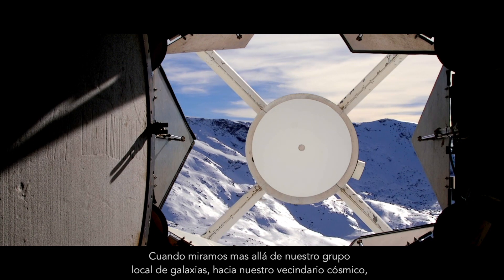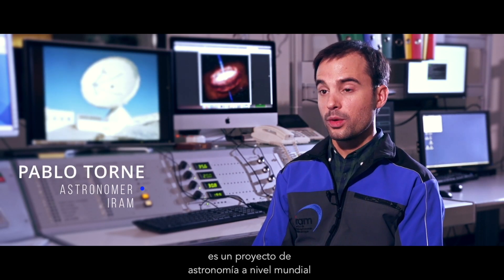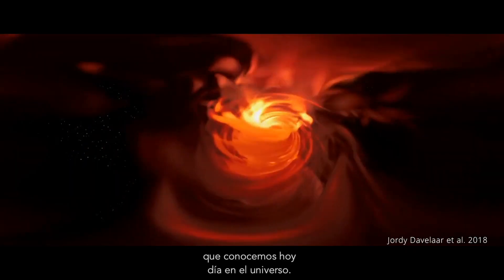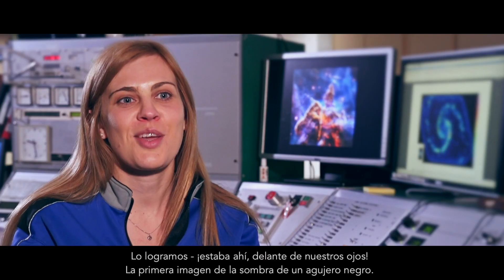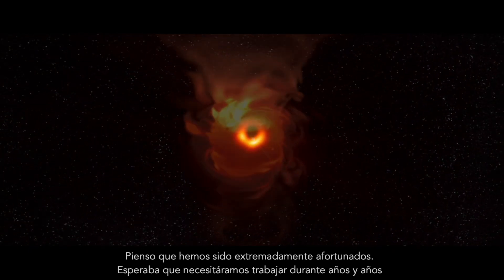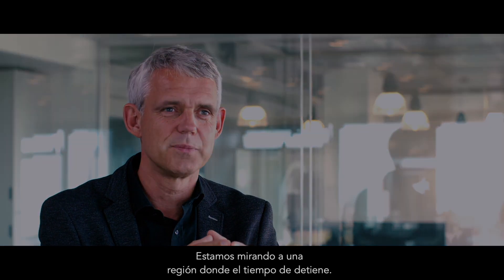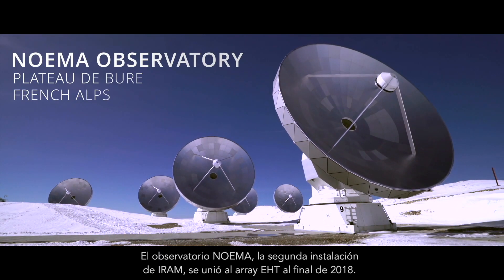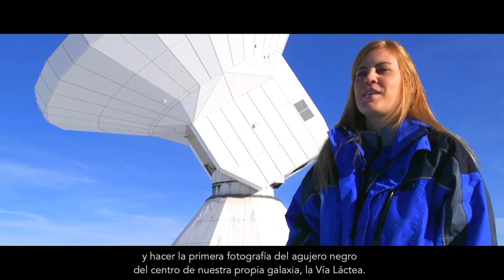Agujeros negros y el telescopio 30M - Español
Cuando miramos mas allá de nuestro grupo
local de galaxias, hacia nuestro vecindario cósmico,
encontramos a unos 55 millones de años-luz
una galaxia de tamaño excepcional: M87.
Es una galaxia elíptica gigantesca con un
agujero negro supermasivo activo justo en su centro.
La existencia de los agujeros negros
está generalmente aceptada,
pero no se habían
fotografiado nunca hasta ahora.
Con el Telescopio Horizonte de
Sucesos intentamos exactamente eso:
es un proyecto de
astronomía a nivel mundial
que combina los radio telescopios
más sensibles en 4 continentes
para conseguir la primera
imagen de un agujero negro.
El array “EHT" va tras lo que
se conoce como horizonte de sucesos.
Es la frontera invisible
que rodea cada agujero negro,
un punto a partir del
cual la luz no puede escapar.
Las regiones cerca de los agujeros negros
supermasivos experimentan las condiciones más extremas
que conocemos hoy
día en el universo.
Para observar M87, los astrónomos necesitan
alcanzar una sensibilidad y resolución en las imágenes
capaz de leer el texto de
un periódico en Nueva York,
por un observador
situado en Europa.
Para conseguir este nivel de resolución,
el EHT sincroniza observatorios por todo el globo
y explota la propia rotación de nuestro
planeta para formar un telescopio gigantesco
con una apertura igual
al diámetro de la Tierra.
De hecho, las instalaciones de IRAM
son las únicas con telescopios en suelo Europeo
que cumplen las especificaciones
requeridas para este proyecto global.
Su superficie colectora de gran tamaño y construida
con precisiones mejores que el ancho de un pelo humano
es extremadamente sensible y bien adaptada
para detectar incluso las fuentes más débiles.
En Abril de 2017, el array EHT apuntó
sus antenas por primera vez al centro de M87,
a su agujero
negro supermasivo.
Nos llevó varios meses recoger
los datos de todos los telescopios
porque algunos está en lugares remotos
con difícil acceso, como el Polo Sur.
Y nos llevó incluso más
analizar todos los datos.
Pero los resultados realmente
excedieron todas nuestras expectativas:
Lo logramos - ¡estaba ahí, delante de nuestros ojos!
La primera imagen de la sombra de un agujero negro.
Y este resultado histórico es exactamente lo que
predecía la teoría de la relatividad general de Einstein.
Conseguimos ver la
sombra del agujero negro,
iluminada por el brillo de la luz curvada
a medida que es absorbida a través del horizonte de sucesos.
Pienso que hemos sido extremadamente afortunados.
Esperaba que necesitáramos trabajar durante años y años
haciendo muchas observaciones
hasta obtener una imagen final.
Y entonces miramos a nuestra
primera fuente y vemos ese anillo;
vemos el horizonte de sucesos y
vemos esa sombra, esa región oscura,
sabes inmediatamente que estamos
mirando a un horizonte de sucesos
y un agujero negro desde
todos los lados al mismo tiempo.
Estamos mirando a una
región donde el tiempo de detiene.
Estos resultados también confirman
la increíble masa del agujero negro en M87,
que tiene varios billones de
veces la masa de nuestro Sol.
El observatorio NOEMA, la segunda instalación
de IRAM, se unió al array EHT al final de 2018.
Es el observatorio más potente
de su tipo en el hemisferio norte.
Con sus antenas de alta precisión, NOEMA
añade una sensibilidad y resolución al array EHT
que nunca antes
se habían conseguido.
Las siguientes observaciones
ya están programadas.
Y aquí en IRAM ya estamos
preparándonos para el siguiente gran reto.
Con esta primera imagen hemos hecho
historia. Ahora queremos ir más lejos
y hacer la primera fotografía del agujero negro
del centro de nuestra propia galaxia, la Vía Láctea.